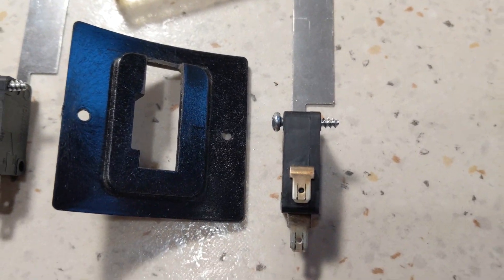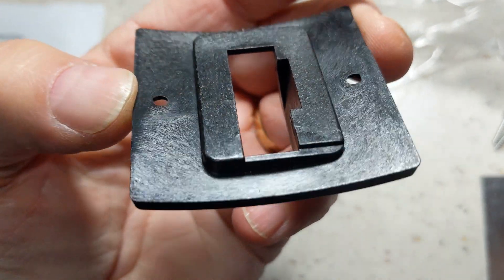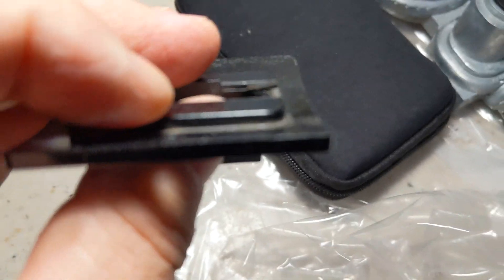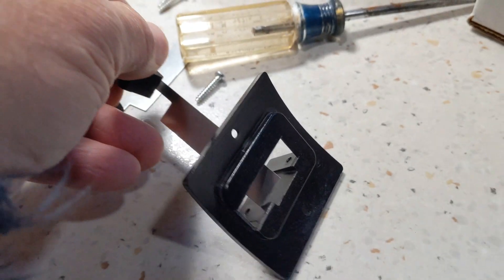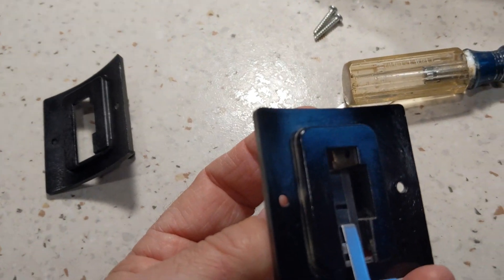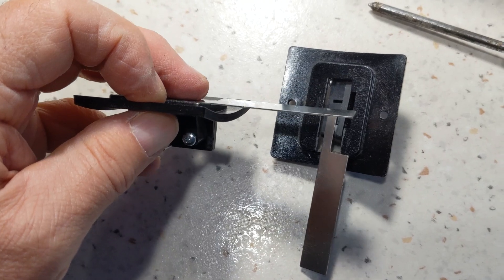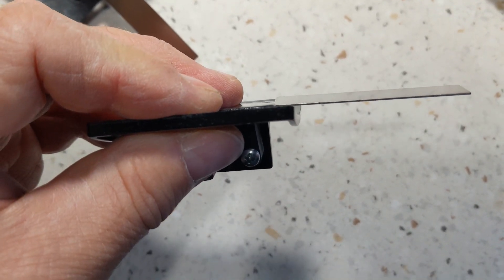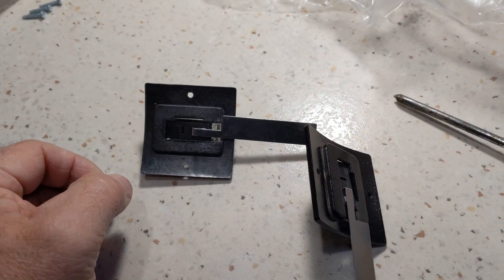Atwood/Dometic Furnace AFMD35121 sail switch problem.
Here's a video that shows the sail switch from my Atwood AFMD 35121 furnace in my 2018 Keystone Cougar trailer. The older switches are causing a problem with the furnace not running. The new switches have a new design for the mounting bracket that solves the problem.